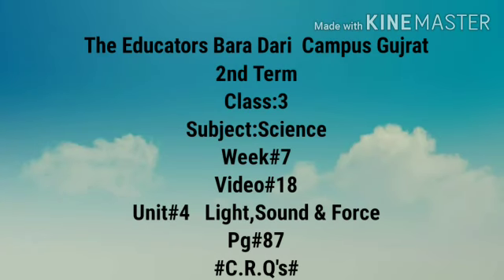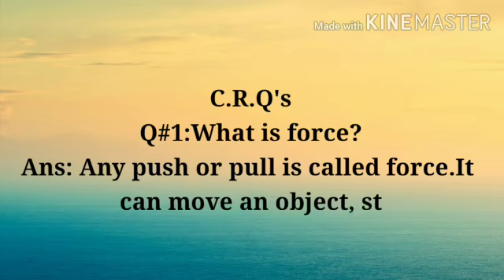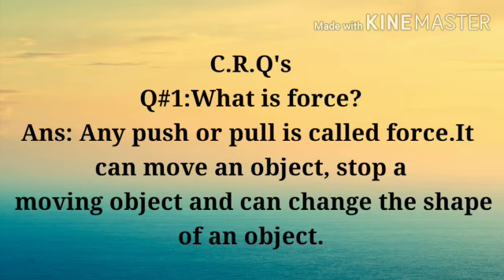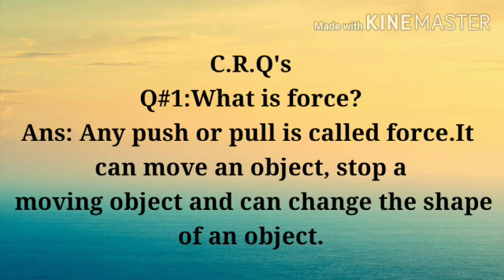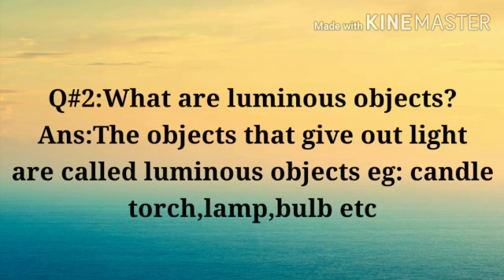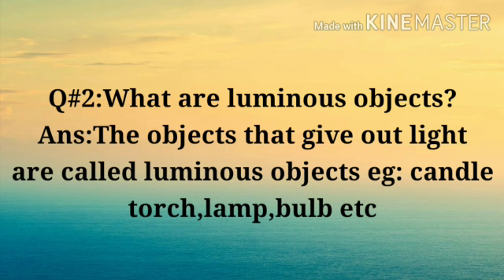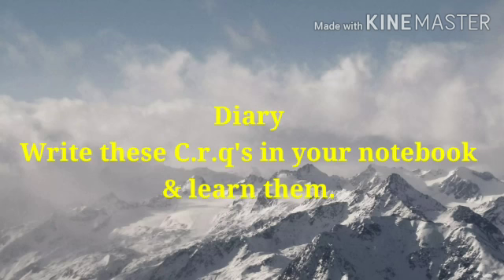Class3/Science/Week#7/Video#18/Unit#4 Topic: Light,Sound & Force/Crqs# 1-2